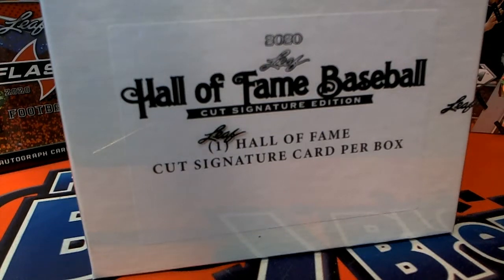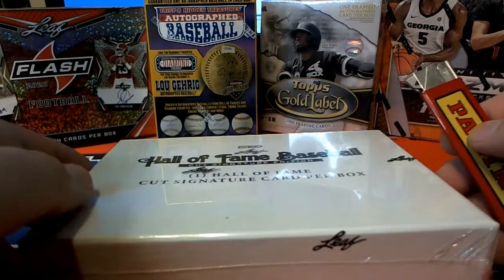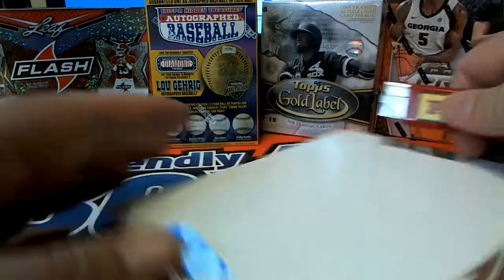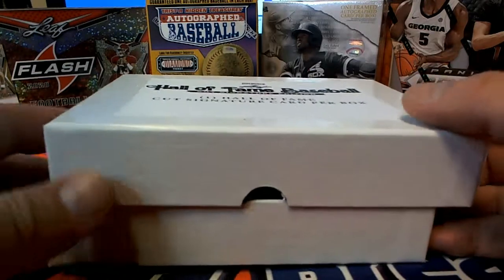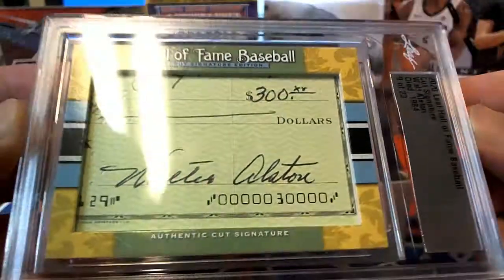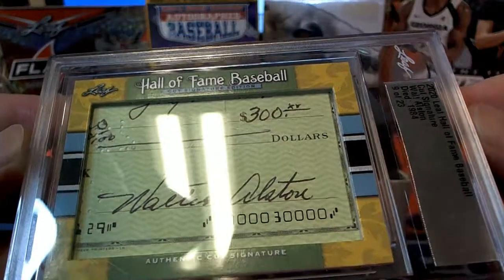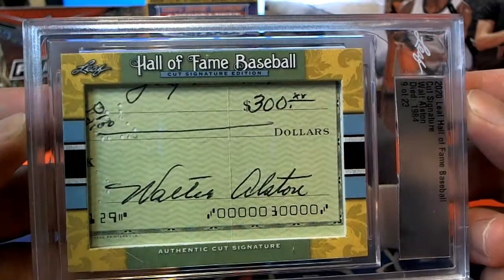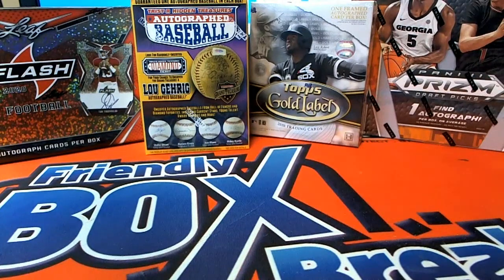2020 Leaf Hall of Fame Baseball Cut Signature Edition ID 20LEAFHOFBB115 FOR JOE R